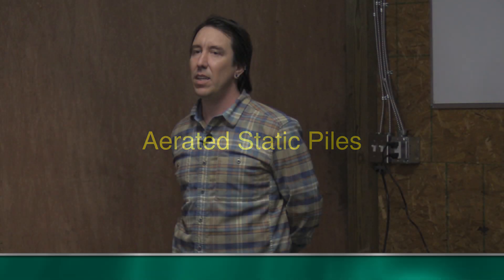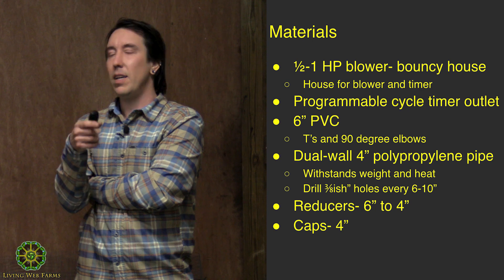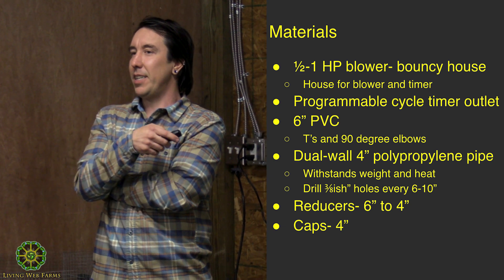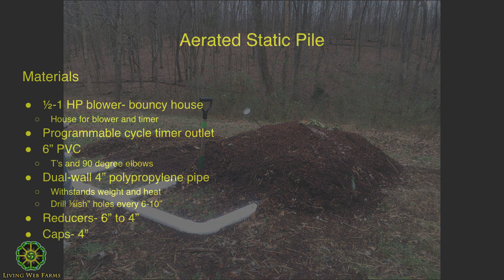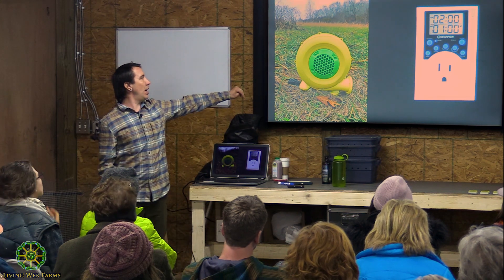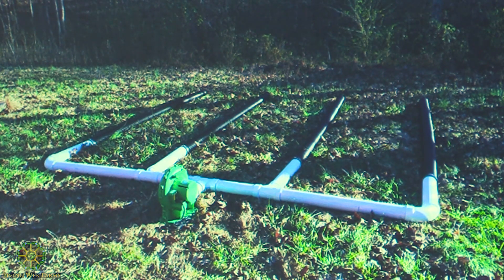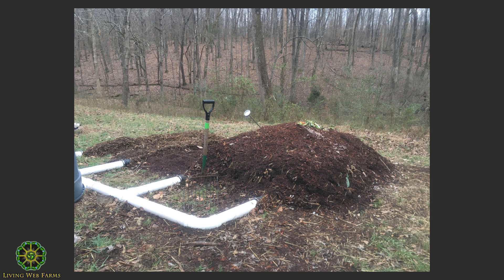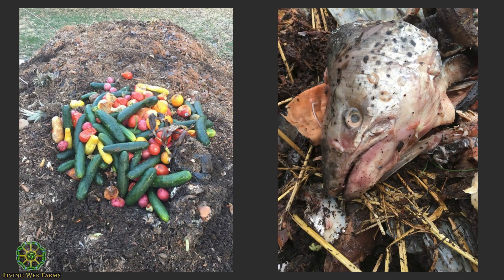Healing Our Soils, Compost & Compost Tea Part 7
Soils are the basis of all terrestrial life. A teaspoon of healthy soil contains close to a billion bacteria, many yards of fungi, and thousands of protozoa and nematodes. Through decades of poor management techniques such as ongoing tillage, chemical inputs, and compaction, soil has become degraded the world over. This results in a massive decline in fertility and structure, changes in salinity, loss of organic matter, erosion, and contamination. Composts and compost teas can bring life back to the soil through living organisms that help plants thrive. Learn to steward and regenerate the soil-food-web through the use of soil amendments, compost, and compost tea (for plants, not humans) with Troy Hinke, former Rodale farmer, and apprentice to Dr. Elaine Ingham. In this all-day workshop covering both knowledge and applied techniques, Troy will cover: an overview of soil microorganisms and their relationship to plants, roles of the main beneficial microorganisms in the soil food web, essence of compost and compost tea are microorganisms, cycling of nutrients and the interplay between soil microorganisms and plant nutrient availability, protective barrier on plant foliage and roots to shield against disease and pathogens, review of large and small scale composting and compost tea setup, pros and cons of thermal composting systems such as the Johnson-Su compost bioreactor, tips on successful vermicomposting, explore the difference between compost tea and compost extract, tour of a commercial tea brewer using Living Web Farms’ equipment, tips for brewing superior compost tea, design and structure of tea spraying programs for farms and gardens, tips for brewing teas to favor different microbes, making infusions, and using organic additives with teas and compost extracts, learn how to navigate the confusing world of shelf-stable microbe products. The aim of all of these topics is to get life in the soil and keep it there. Microbe-activated natural fertility is the safest and most natural way to rebuild life in our soils. Explore this fascinating world of soil microbiology and building life. In part 7, Troy explains aerated static compost piles, how they work and how to make them.